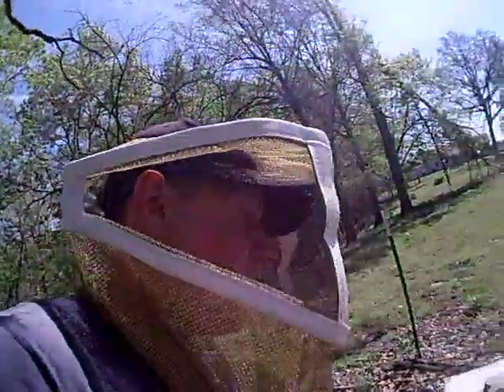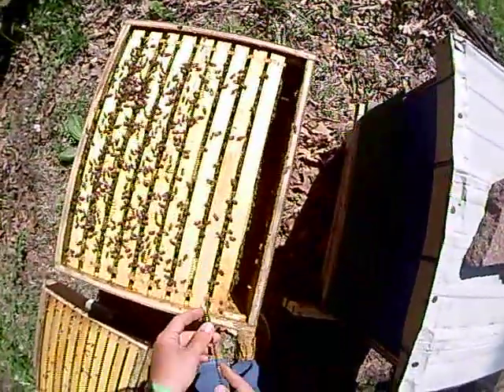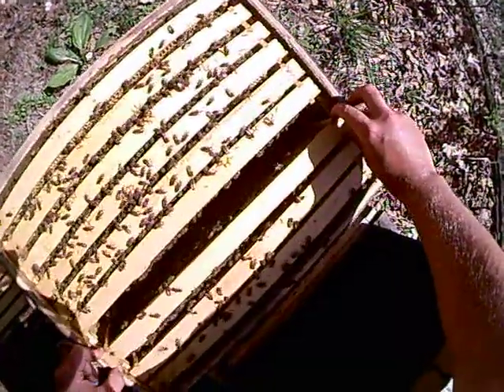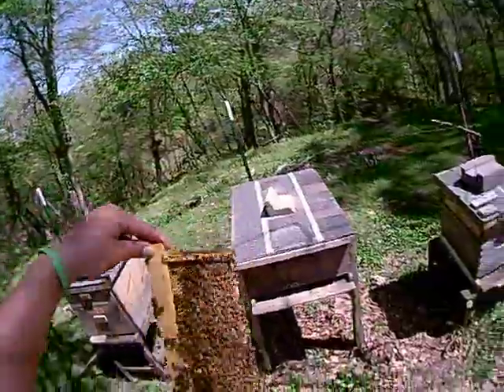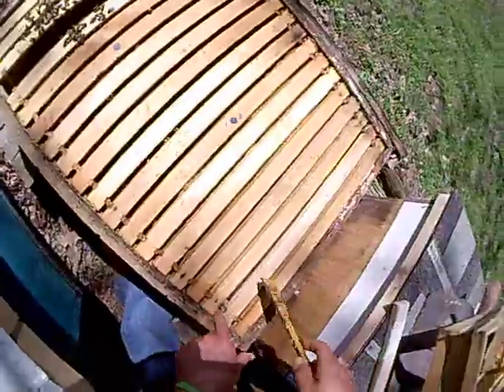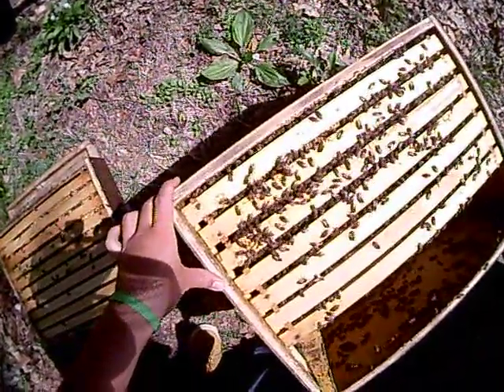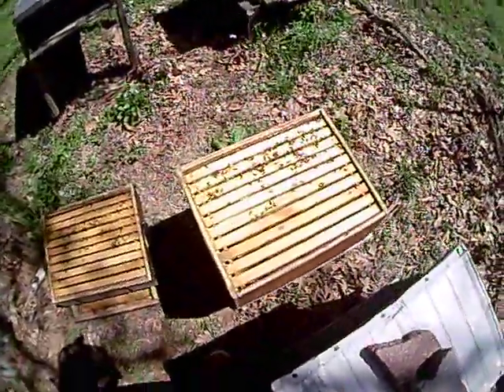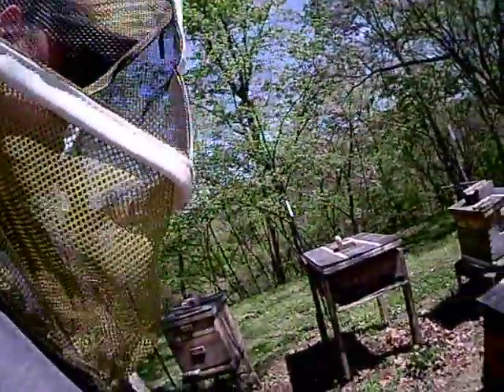Counting Queen Cells and making more splits